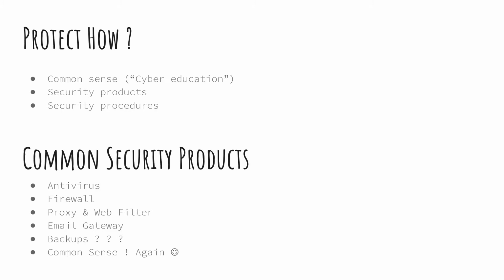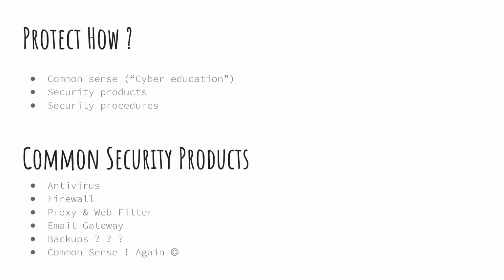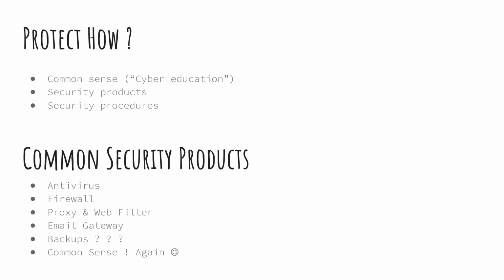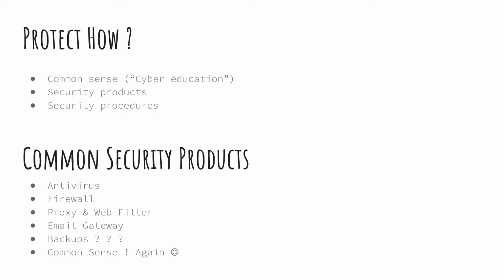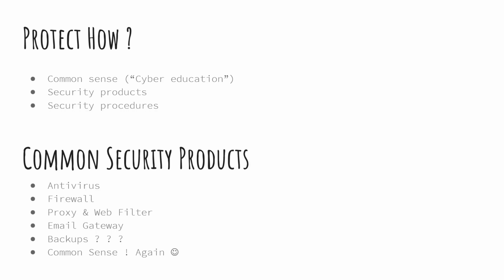CyberSecurity Day 1 Overview - Part 2